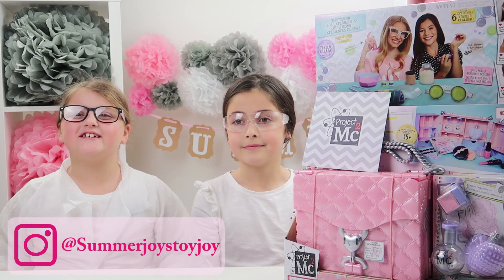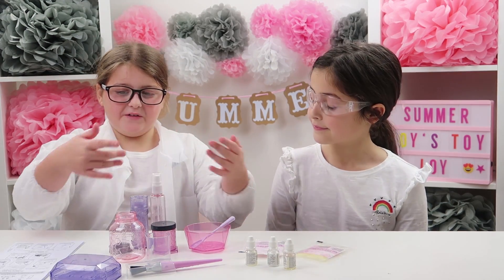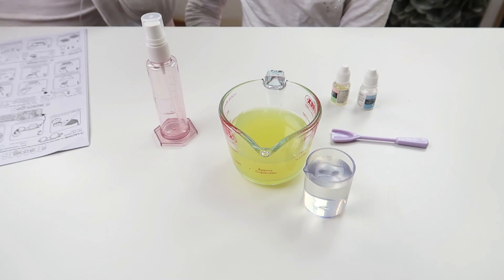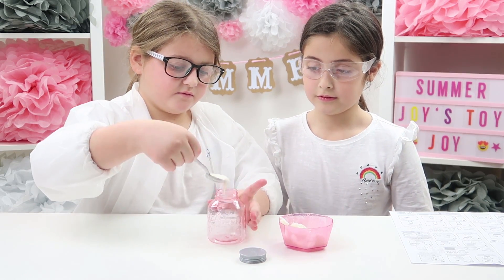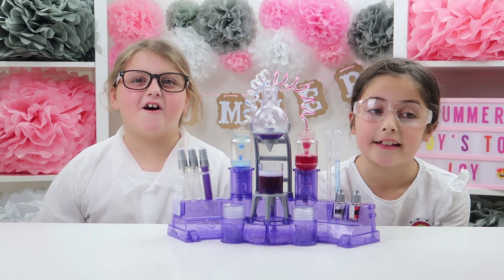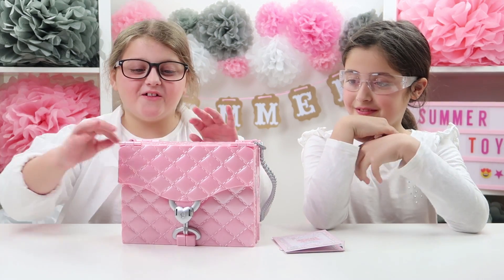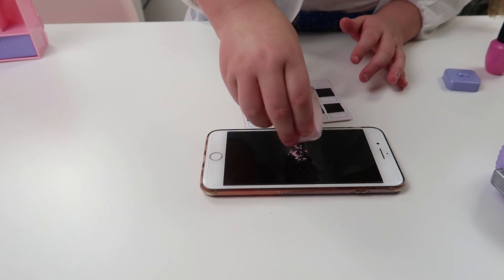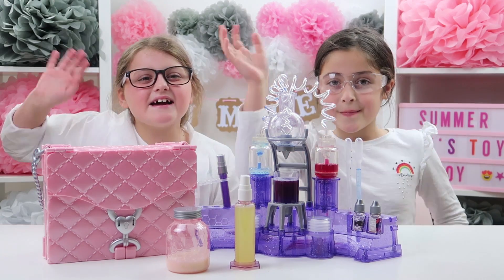Project Mc2 Ultimate Spy Bag, Perfume Maker and Slumber Party Science Kit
We British science week no better way of celebrate than with Project Mc2  Project Mc² is on an important mission to help advance girls in the areas of S.T.E.A.M. (Science, Technology, Engineering, Art and Math). Project Mc² is loved by both girls and adults for the fun experiment sets, Project Mc² also empowers girls to explore S.T.E.A.M related themes in a way that's relatable and engaging to them. Smart is the new Cool and girls everywhere go celebrate it!

3. Leave a comment when you get notified of a new video

Summer Joys Toy Joy
Doncaster
DN11 0XW

Enjoy Love Summer 💖